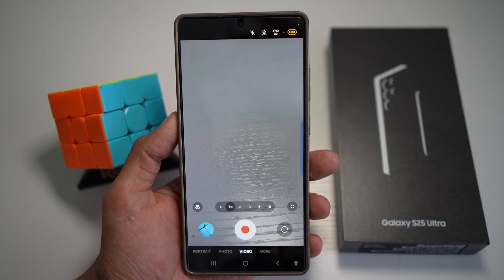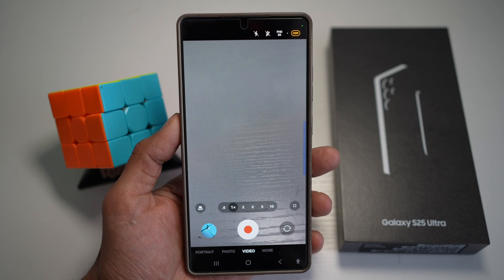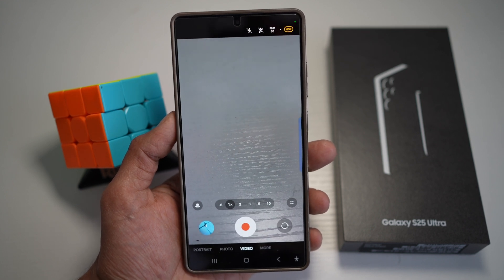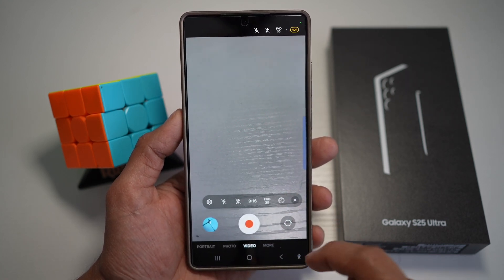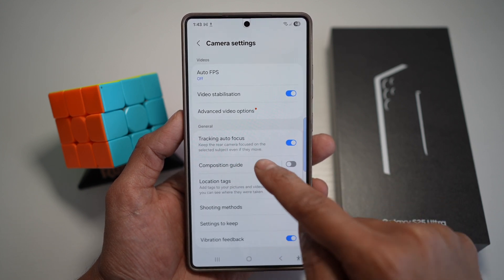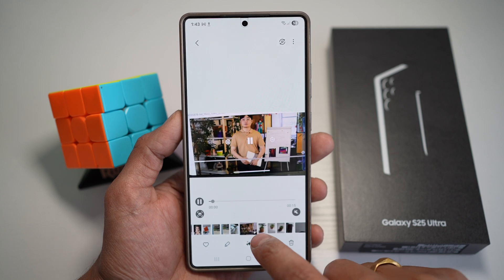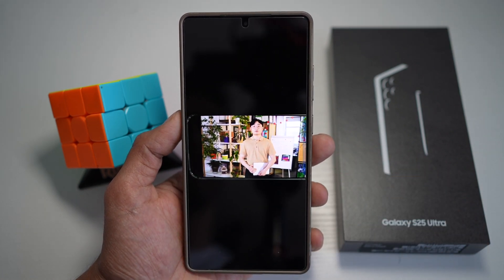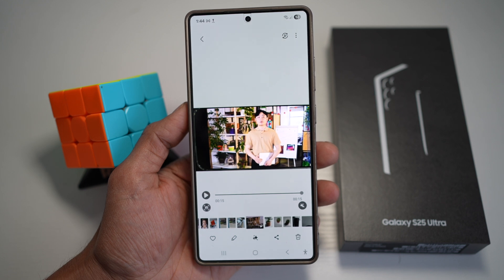How to Turn on Focus Tracking on Video Mode on Samsung S25 Ultra 2025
00:00 Intro
00:10 Like or no Like
00:20 How to Turn on Focus Tracking on Video Mode on Samsung S25 Ultra